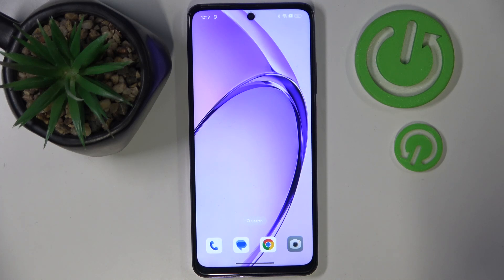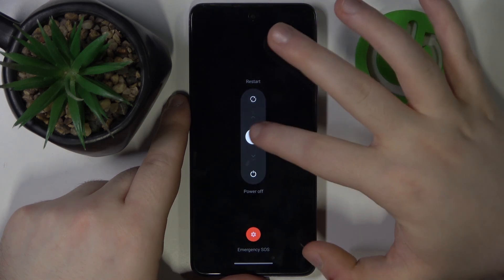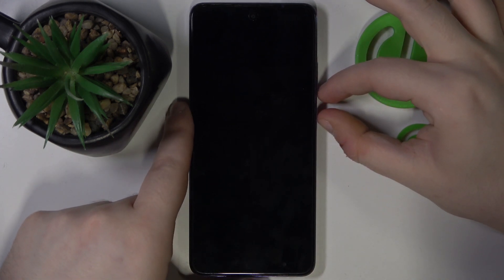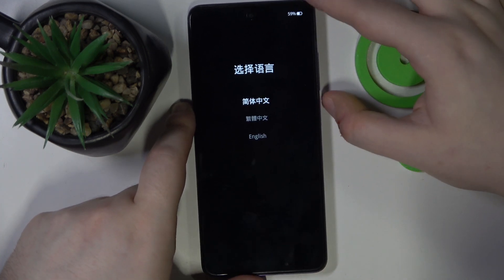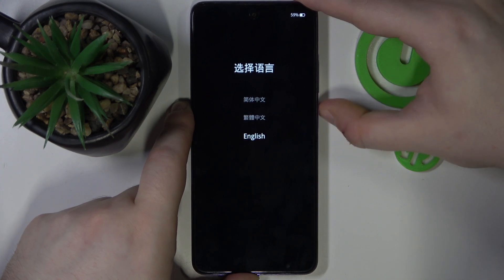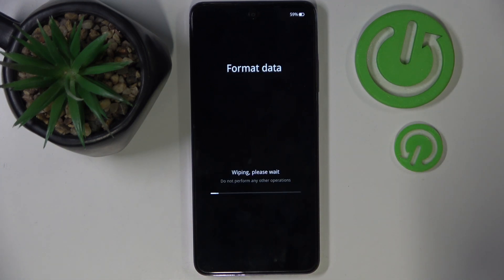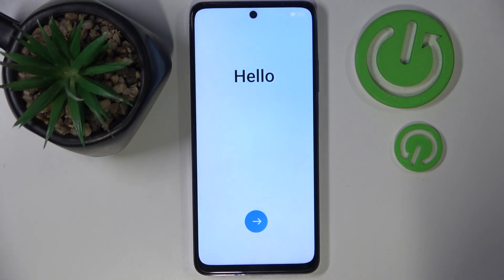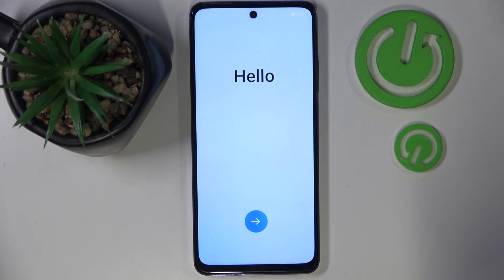OPPO A3 Pro - Hard Reset & Recovery | Troubleshoot & Restore Device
Hi! Today, we’re discussing how to perform a hard reset and recovery on your OPPO A3 Pro. If you're facing issues with your device or need to restore it to its original state, this guide will walk you through the steps to troubleshoot and reset your phone. Let’s get started with the process!

How to Perform Hard Reset on OPPO A3 Pro?
How to Troubleshoot and Restore OPPO A3 Pro Smartphone?
How to Use Recovery Mode on OPPO A3 Pro Phone?